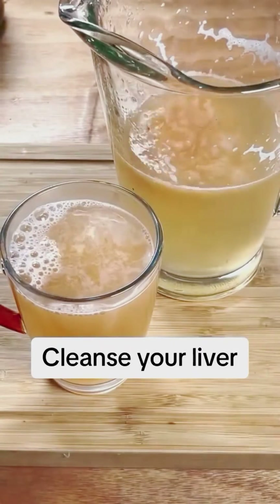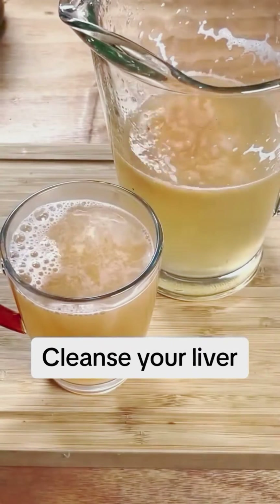Unlock Vitality Liver Elixir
🌿✨ Unveiling the Ultimate Liver Cleanse! 🌿✨ Dive into our latest video where we guide you through crafting a potent liver-cleansing elixir.